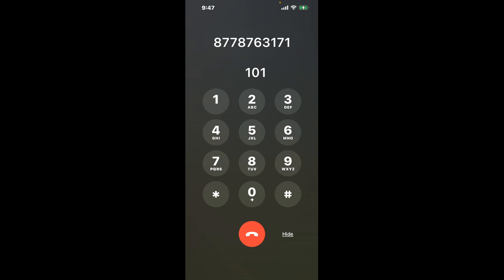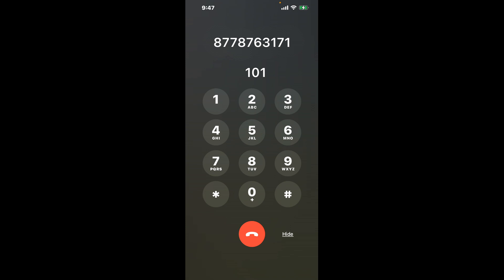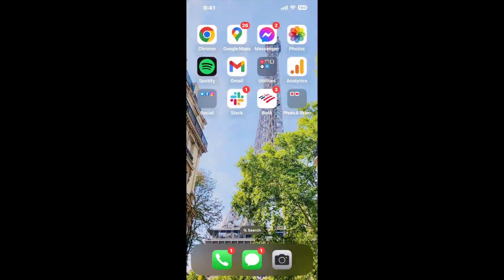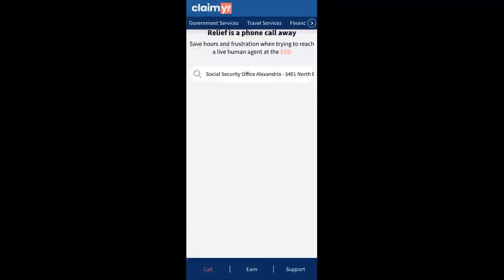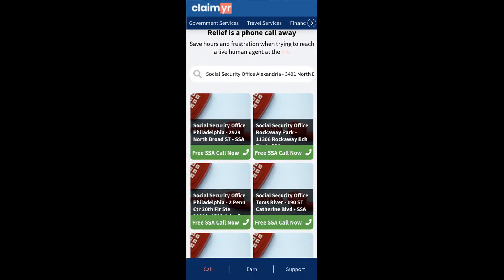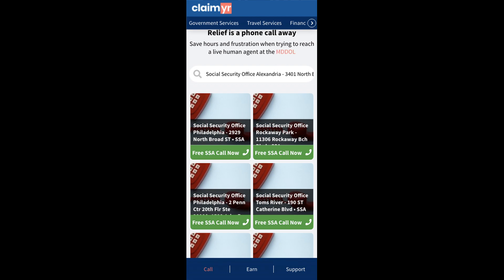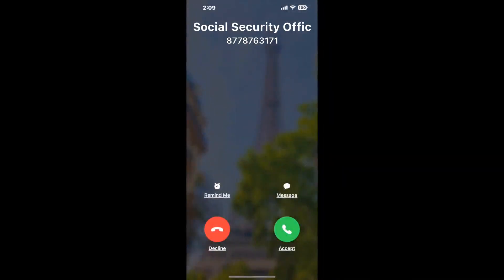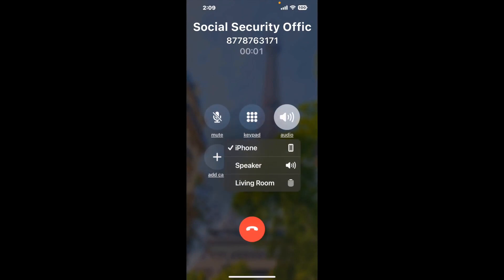Social Security Office Alexandria - 3401 North Blvd Phone Number - How To Reach A Live Person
Social Security Office Alexandria - 3401 North Blvd Phone Number Update - how to call Social Security Office Alexandria - 3401 North Blvd and get a live human agent on the phone.

    How can I speak to a live person at Social Security Office Alexandria - 3401 North Blvd?

    There are two methods to reach a live person:

    - 1.) by calling manually over and over again, get on a long hold, and then hope the call doesn't drop -- and I'll show you how to do that,
- 2.) use a calling tool that dials for you, stays on hold, and forwards a call to your phone number when an agent is on the line. (RECOMMENDED)

    - **Step 2**: select/search for "Social Security Office Alexandria - 3401 North Blvd "
    - **Step 4**: kick back, relax, and wait for your phone to ring with a Social Security Office Alexandria - 3401 North Blvd agent on the line!

    What is the best time to call Social Security Office Alexandria - 3401 North Blvd ?

    The best time to call Social Security Office Alexandria - 3401 North Blvd  is Wednesday and Thursday afternoons. ⚠️**WARNING**⚠️: please beware that you often need to dedicate an entire day to dialing over and over **just to get on hold**. Also, Social Security Office Alexandria - 3401 North Blvd is notorious for *dropping calls even when you finally do get on hold*! So if you decide to start calling mid-week, due to excessive call volume, you may not be able to reach an agent until the following week or longer.

If you don't consider calling Social Security Office Alexandria - 3401 North Blvd a full-time profession, consider using a calling tool such as Claimyr to guarantee a callback with an agent on the line with zero hold time.